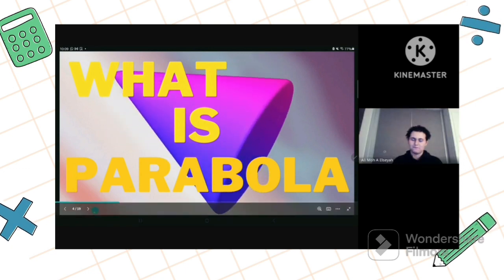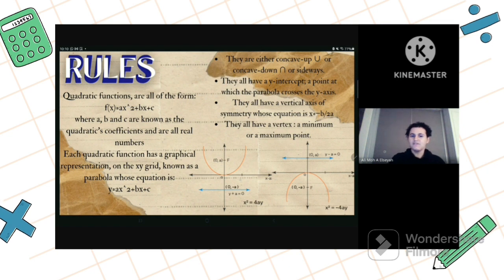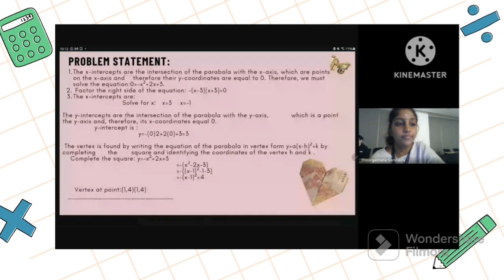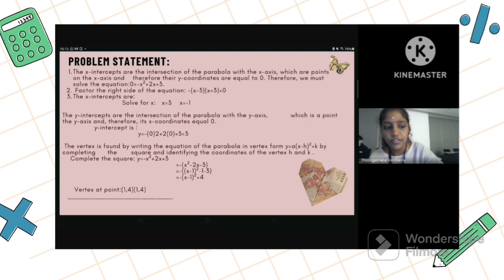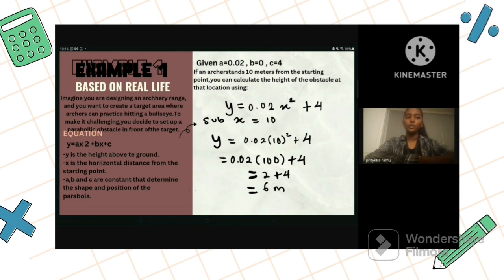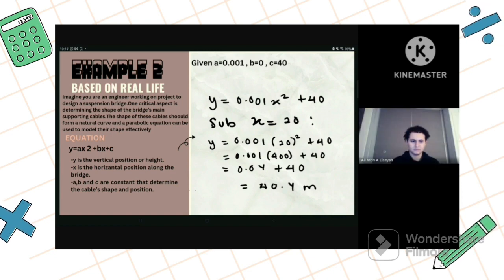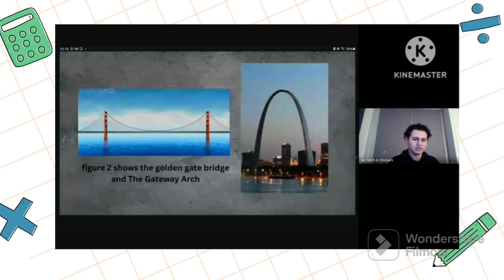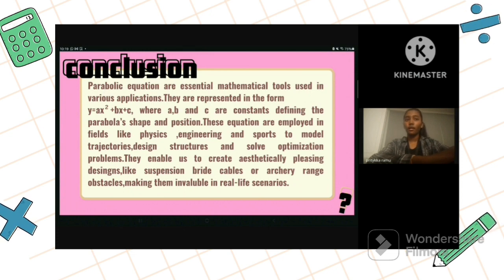FSPM0014 - INTERMEDIATE MATHEMATICS (GROUP 7 - SECTION 25 - AUG23)